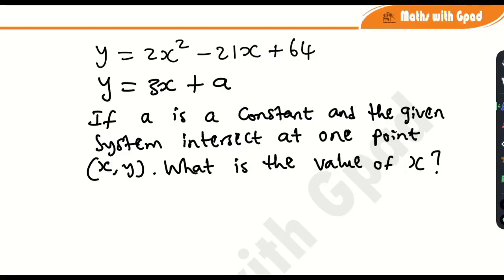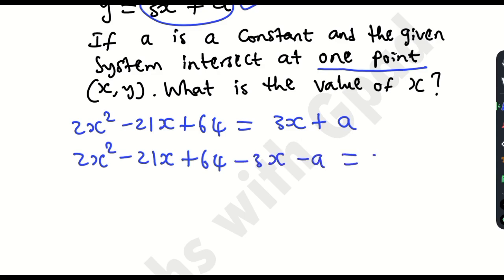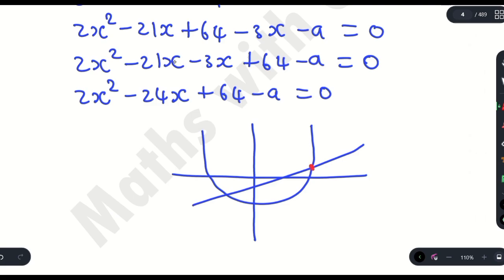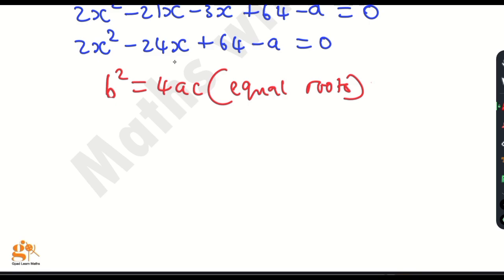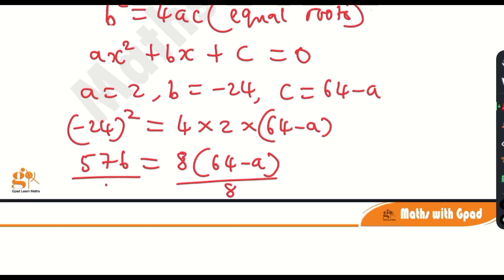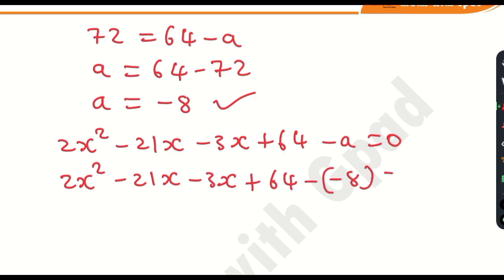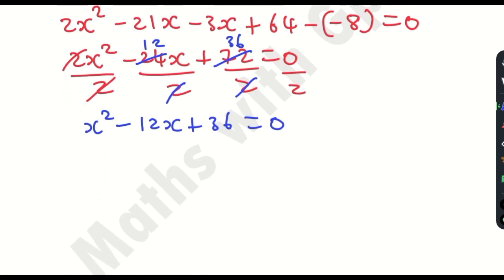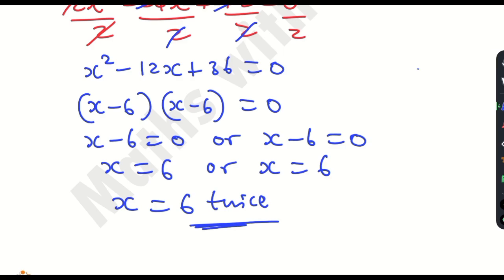Only 3% Can Solve This 2025 SAT Math Problem! Can You?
Think you're ready for the new SAT? This 2025 SAT math challenge will put your algebra skills to the ultimate test!

In this video, we break down a tricky quadratic and linear system problem that has stumped many students. Can you figure out the value of a when the two equations intersect?

Equations:

y = 2x² - 21x + 64

y = 3x + a

Watch as we walk through the full step-by-step solution with tips and strategies for tackling tough SAT math questions. Perfect for students aiming for top scores!